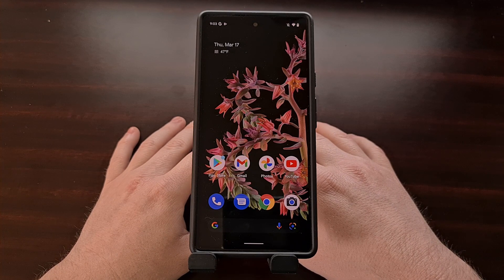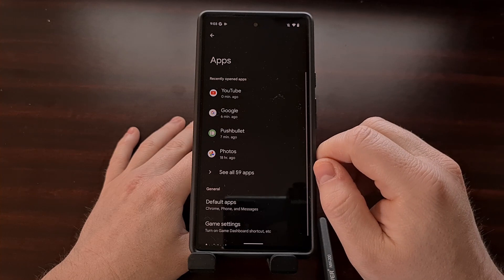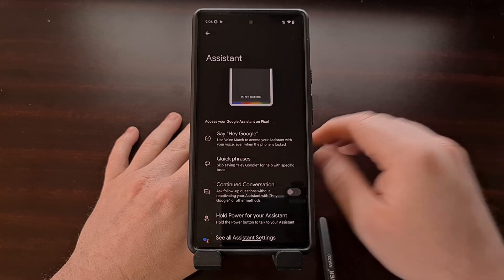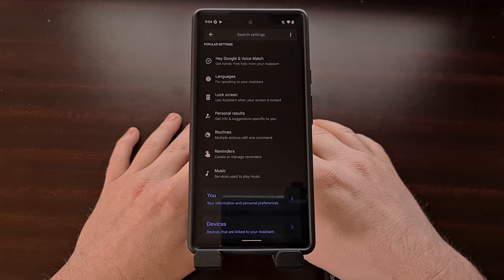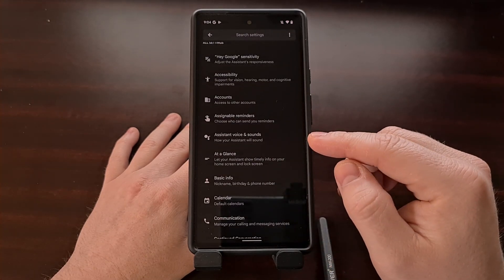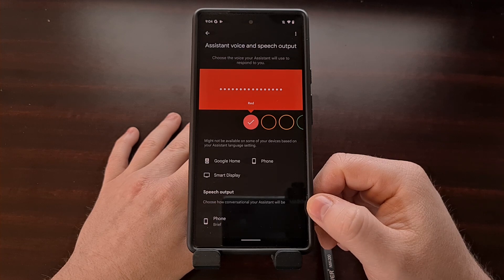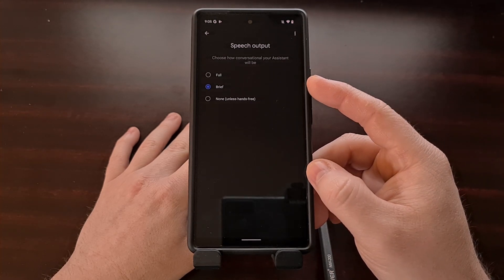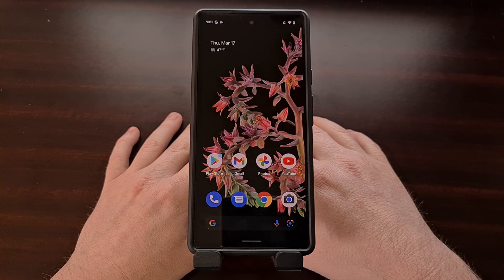How to Mute Google Assistant Voice Command Responses on Android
Many people are fine with the Google Assistant talking back in response to a voice command, but not everyone wants this to happen. . .especially when you're in public!

Video Description
I recently made a video about the Google Assistant where I showed you how to bring back the original tone alert sound after activating the phone's hotword. While this has helped a lot of people already, I'm seeing comments from more people who would rather the Google Assistant be configured to not respond at all.

So in today's video I'll be showing you how set things up so that even after you give the Google Assistant a request to do something, you won't hear any confirmation responses from the virtual assistant.

We can do this by first diving into the Google Assistant settings area, which we can do by first going into the Settings app.

From there, we look for an then tap the "Apps" option, the select "Assistant" before tapping into the "See All Assistant Settings" section.

Now, we want to dive into the "Assistant Voice & Sounds" section so that we can then select the "Speech Output" option. We need to go here so we can then choose the "Phone" which will then let us make the Google Assistant quiet by selecting the "None" option.

You will still hear the Google Assistant respond if you have headphone or earbuds in, but you shouldn't hear the assistant reply using the phone's internal speakers, at least.

1. Intro [00:00]
2. Open the "Settings" app [00:46]
3. Tap the "See All Assistant Settings" option [01:00]
4. And dive into the "Assistant Voice & Sounds" option [01:30]
5. Choose the "Speech Output" option [01:38]
6. And select the "None" option [01:52]